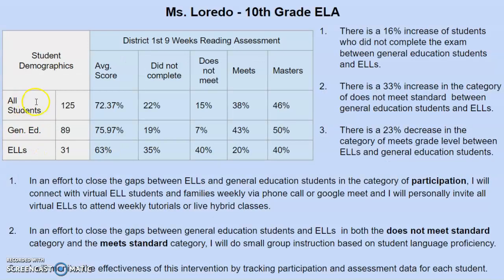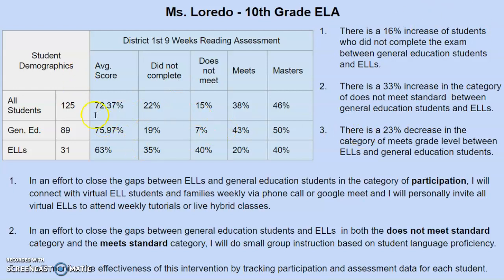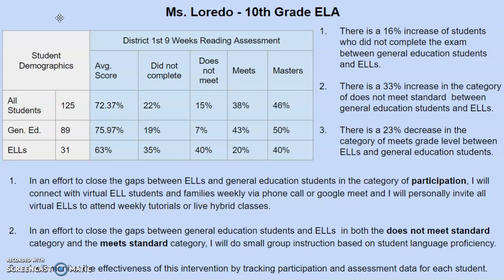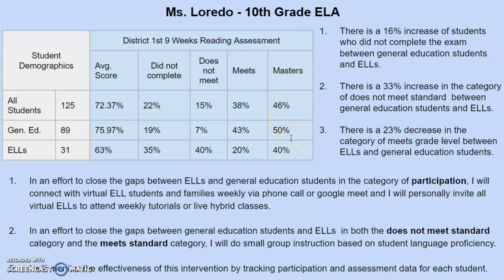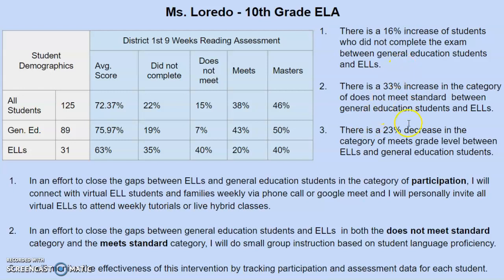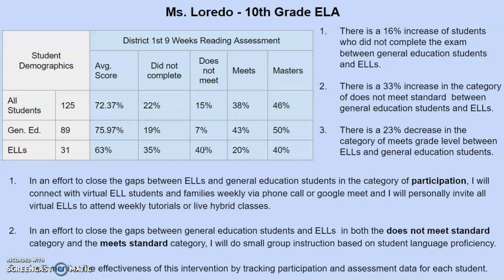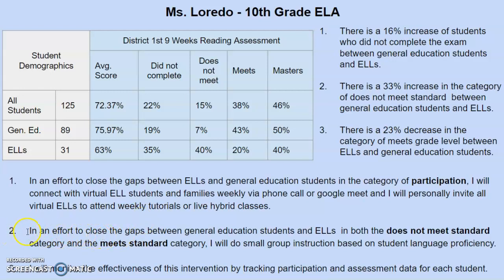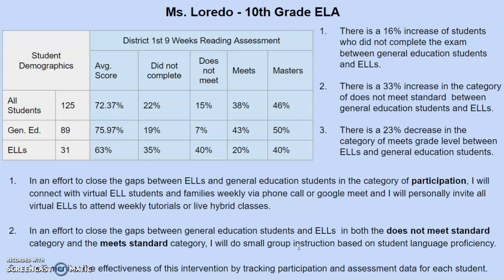ESL Task Force Data and Action Plan